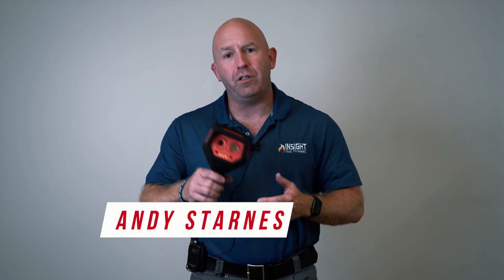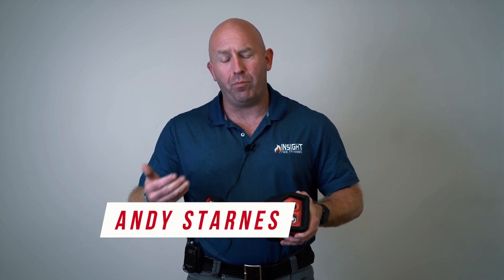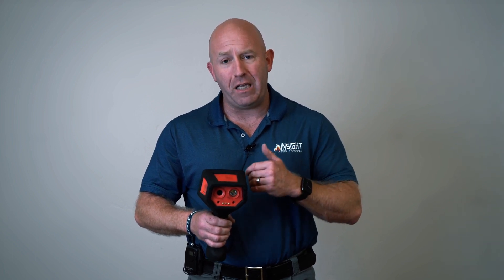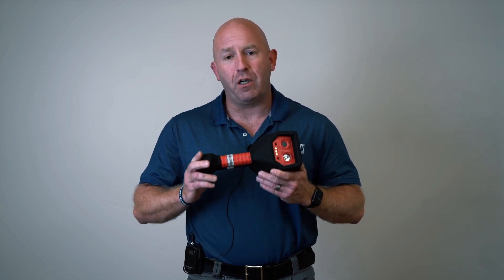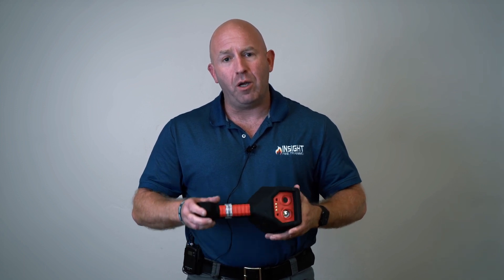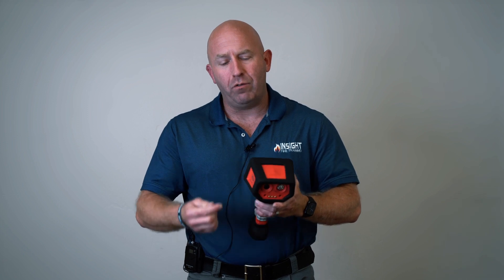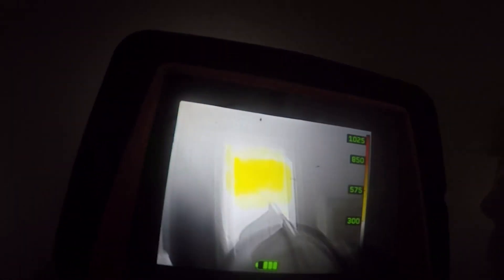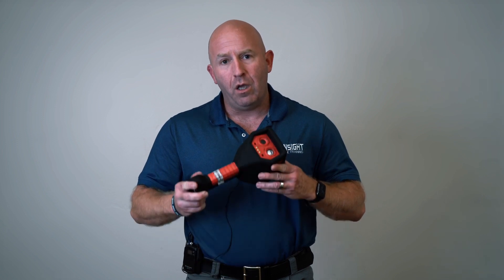AttackPRO - Decisions To Make About Decision Making TIC's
Expert thermal imaging trainer, Andy Starnes of  @AndrewStarnesFire , explains his criteria based evaluation process and how it helps the fire service choose the right decision-making thermal imaging camera for their crews.